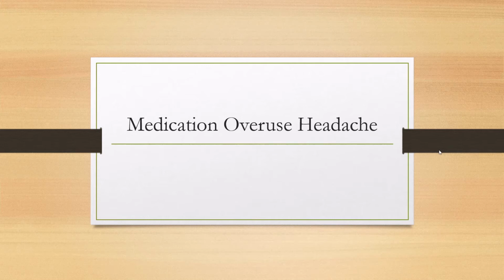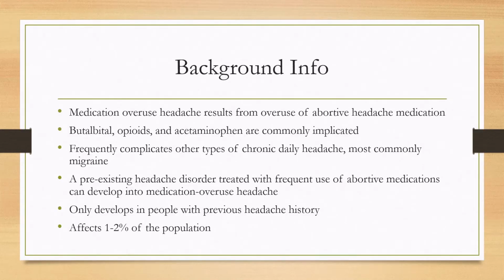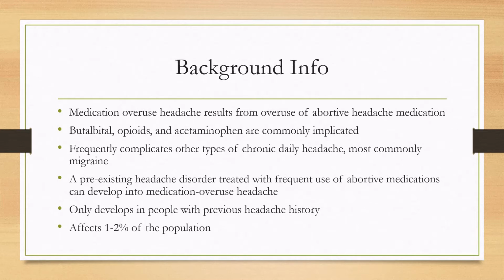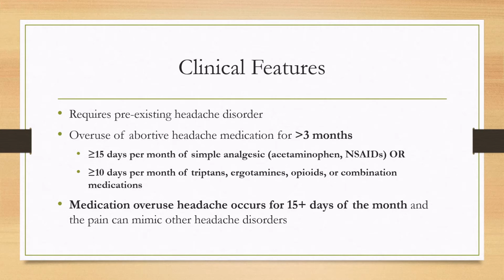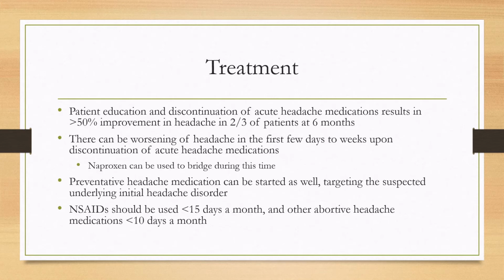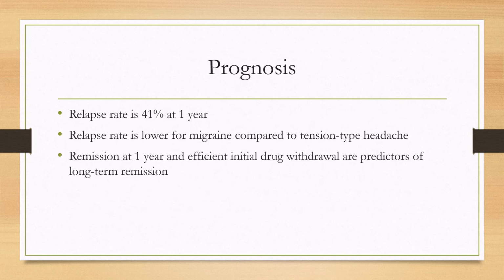Medication Overuse Headache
0:00 - Background Info
1:06 - Clinical Features
1:59 - Treatment
3:16 - Prognosis